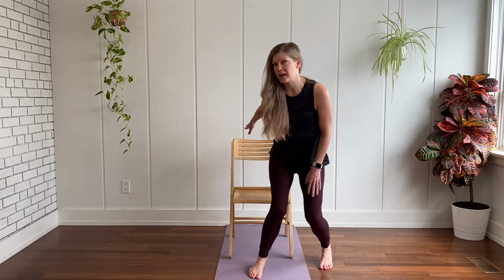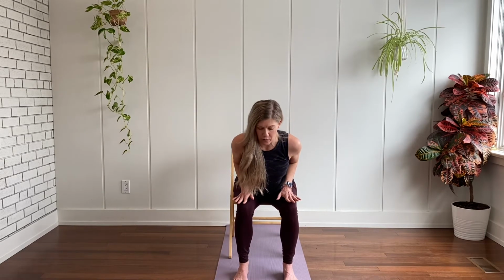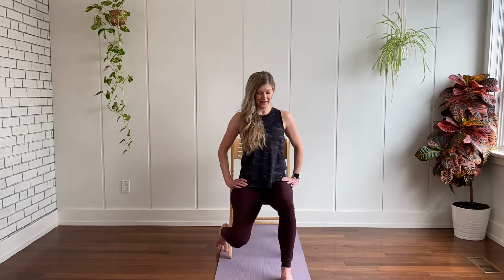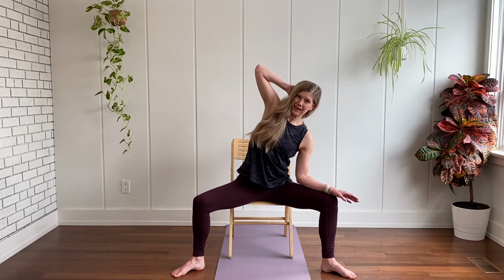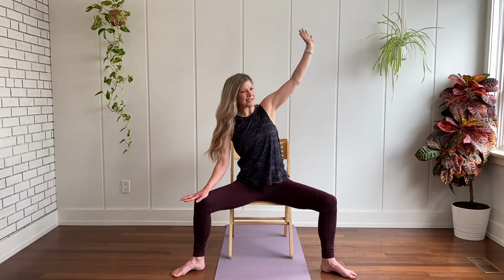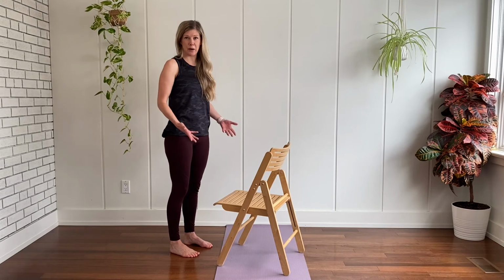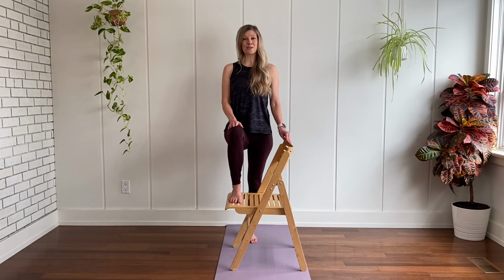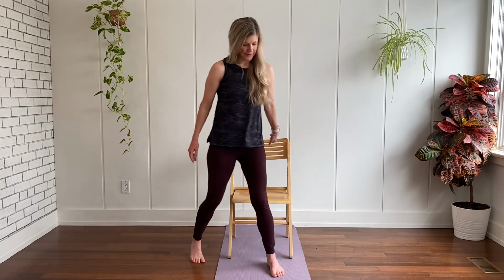Chair Yoga | 30 min | Strength and Balance | Cara Kircher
This is a 30 minute gentle chair yoga sequence which starts out in sitting, and moves into standing poses, with tree pose (my favourite) to finish.

We will breathe, set an intention, and flow through some gentle yoga poses, focusing on cultivating strength and balance! I will always leave a little bit of time at the end of practice for some relaxation.

If there is a body part you are unable to feel or move very well, you can always chose to visualize that movement. This will exercise the area of your brain that is responsible for organizing information from that body part.  It can be very useful to imagine moving areas of the body that can’t move, as it can help with pain, and with reorganizing brain networks.

Make sure you are sitting in a sturdy chair with no wheels, and that you have room around you for the standing poses. I recommend being in bare feet if possible, so you can get lots of sensory information through the bottoms of your feet, but if you prefer to wear running shoes, that also works! Socks can be slippery.

Please let me know how you liked this practice today! I love making videos for you!

XO

Cara

Please consult your physician regarding the applicability of any recommendations and follow all safety instructions before beginning any exercise program. When participating in any exercise or exercise program, there is the possibility of physical injury. If you engage in this exercise or exercise program, you agree that you do so at your own risk, are voluntarily participating in these activities, assume all risk of injury to yourself.